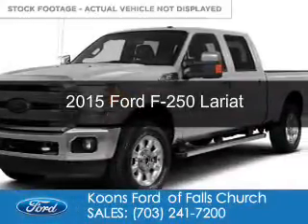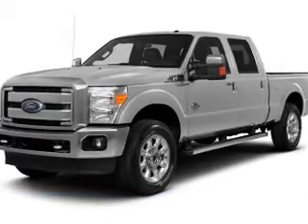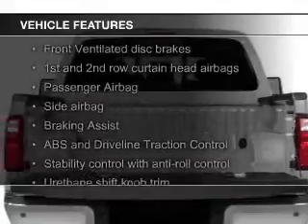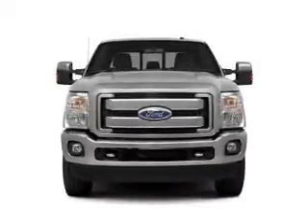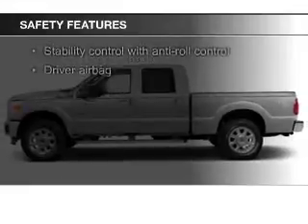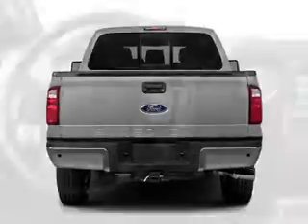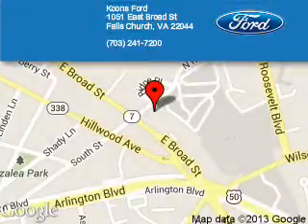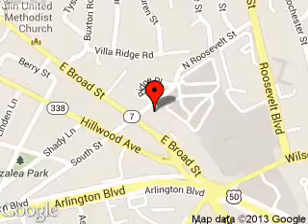2015 Ford F-250 - Falls Church VA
Phone:
Year: 2015
Make: Ford
Model: F-250
Trim: Lariat
Engine: 6.7 liter 8 cylinder 32 valve
Transmission: 6-Speed Automatic
Color: Ingot Silver
Mileage: 0
Address:
1051 East Broad Street